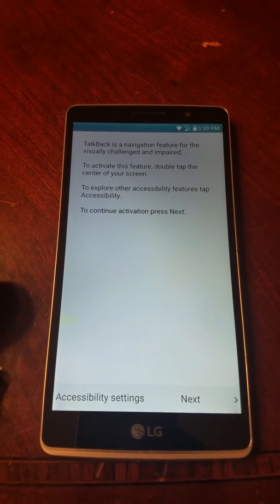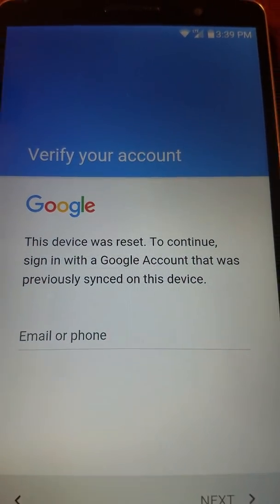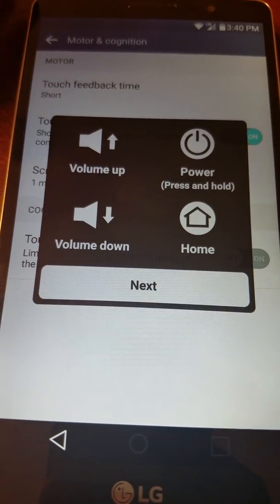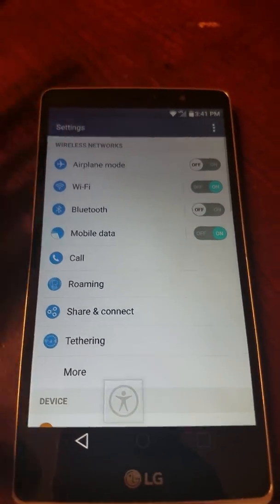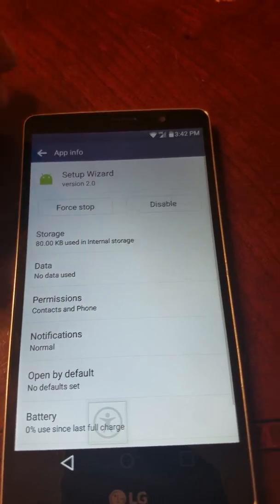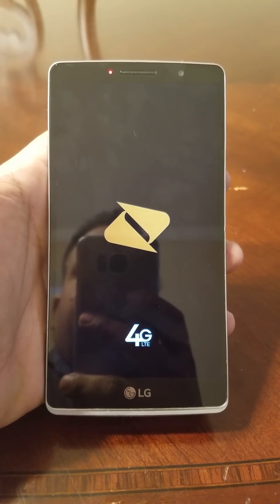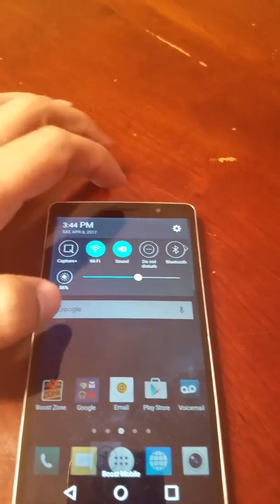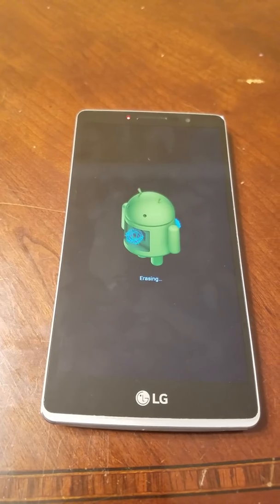Google account bypass on a lg g stylo k10 and many others lg phone complete setup bypass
Lg Google account bypass
if you having any problems bypassing check my new video out thanks